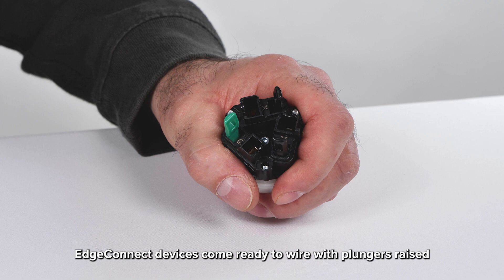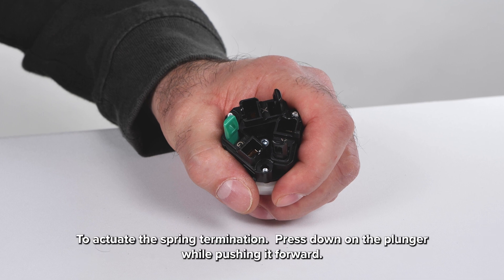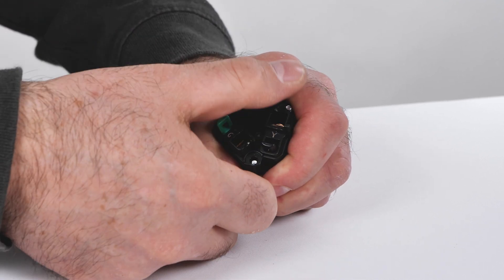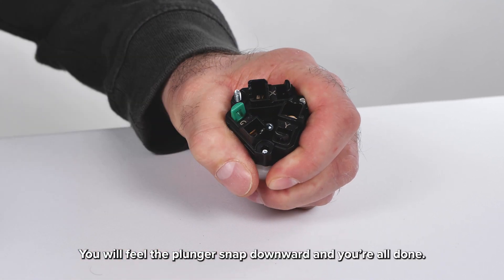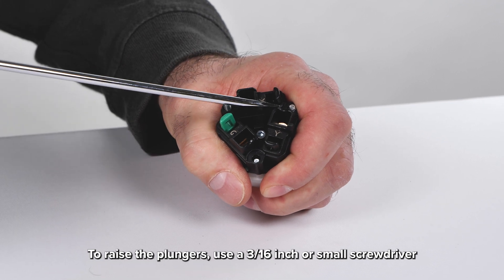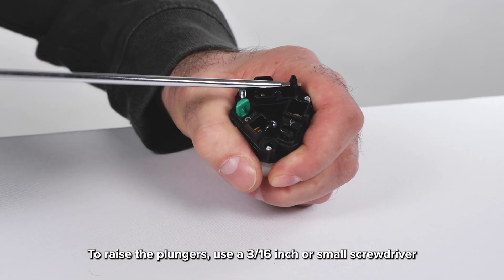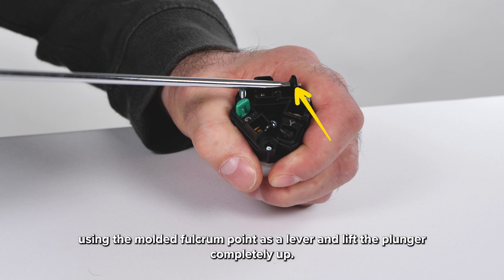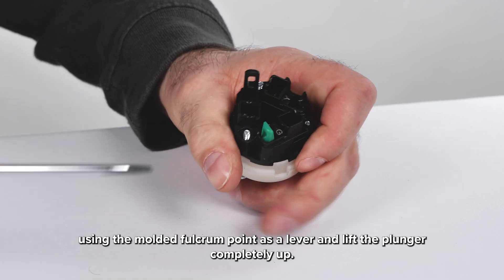EdgeConnect™Plug Plunger Actuation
EdgeConnect devices come ready to wire with plungers raised to actuate the spring termination.  Press down on the plunger while pushing it forward.  You will feel the plunger snap downward and you’re all done.